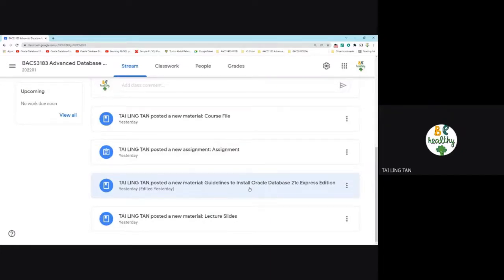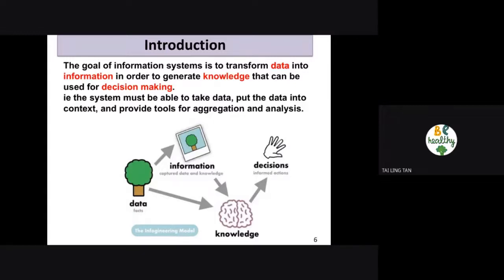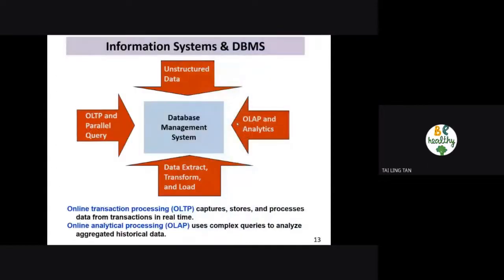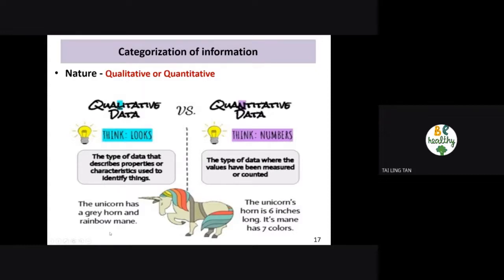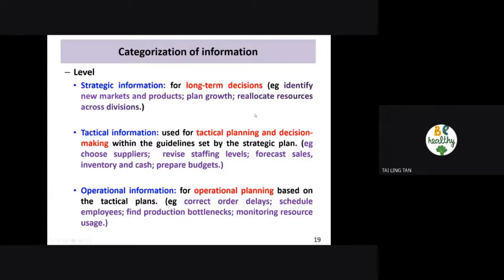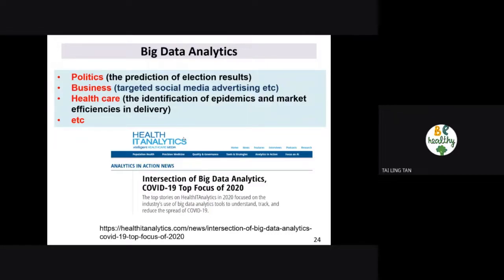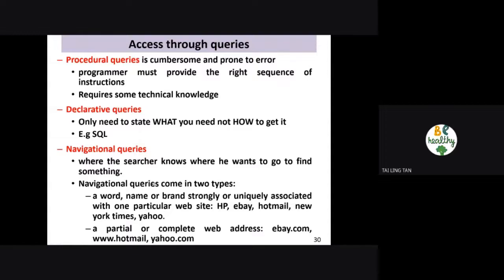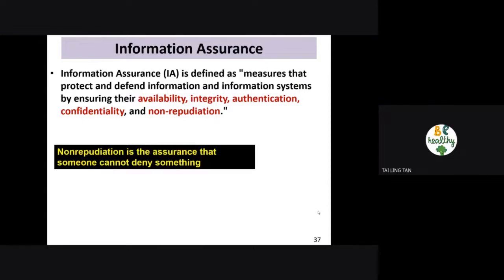BACS3183 L01 Google Drive 13 May 2022